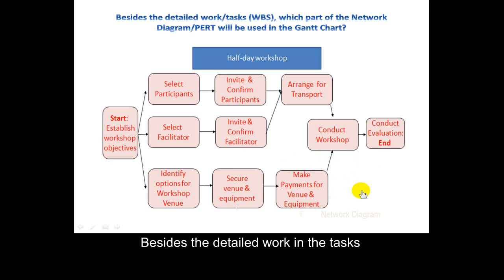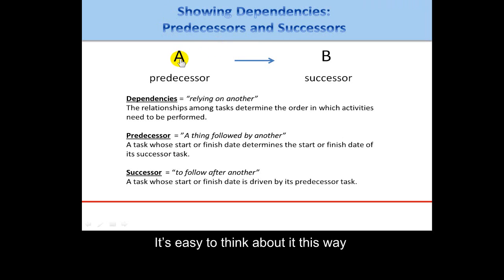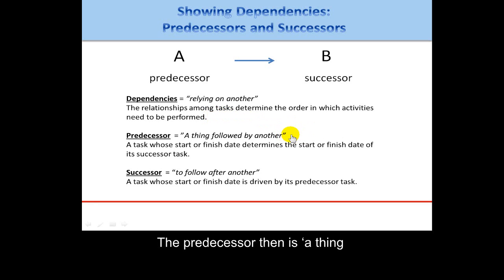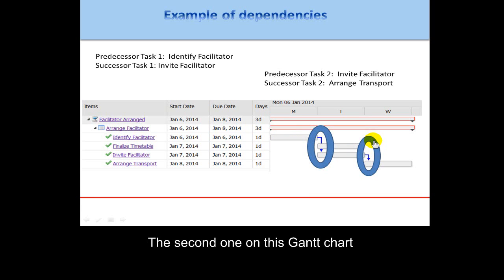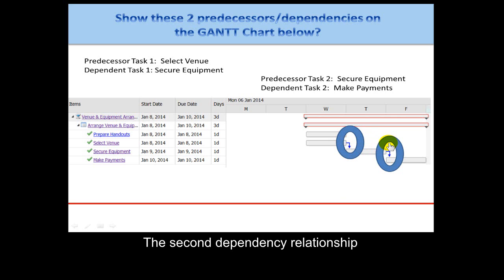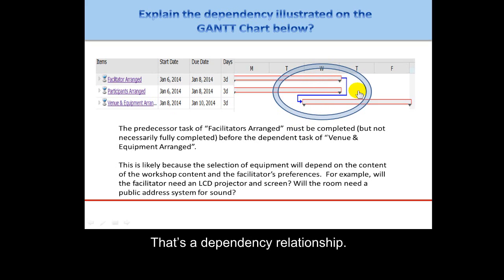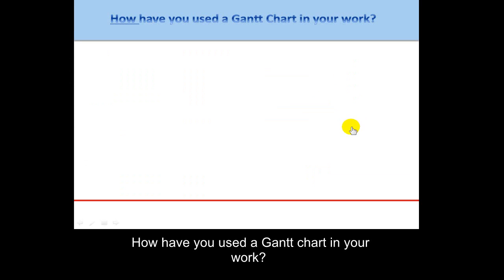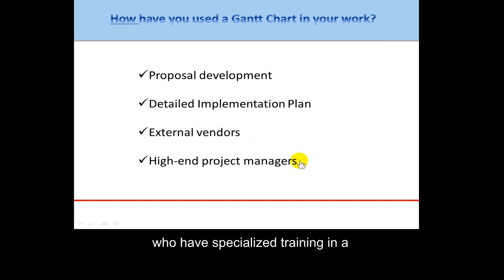5b PMD Pro1 Coaching Video Explanation and application of predecessor and successor tasks